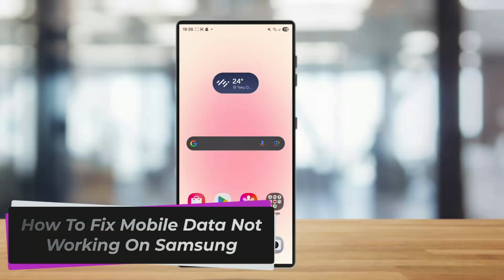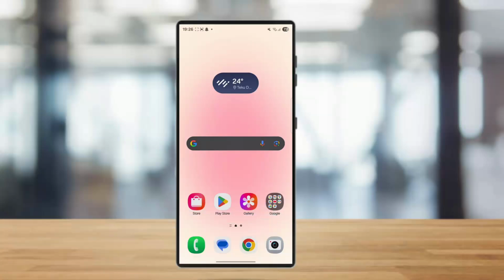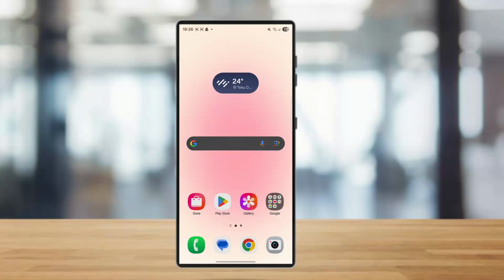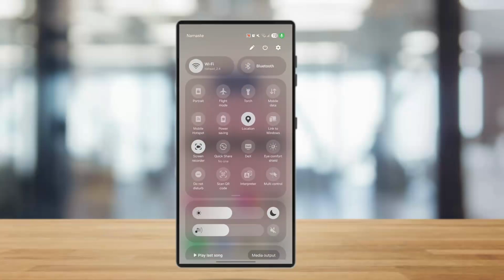How To Fix Mobile Data Not Working On Samsung !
Today in this video, we are going to discuss how to fix mobile data not working on Samsung phones. Without wasting much time, let’s get straight into the video.

If your Samsung mobile data isn’t working, start by restarting your device. Restarting refreshes your network connection and can often resolve temporary issues.

Next, make sure that mobile data is enabled. Check for a strong signal and verify that your data plan is active and working properly.

If the issue persists, try toggling airplane mode on and off, check your APN settings, and consider resetting your network settings as potential solutions.

By following these simple steps, you can get your mobile data working again on your Samsung device. I hope you found this video helpful. We’ll be back with more informative videos.